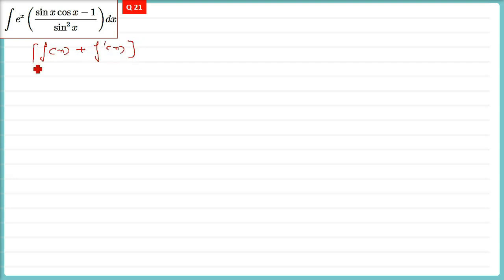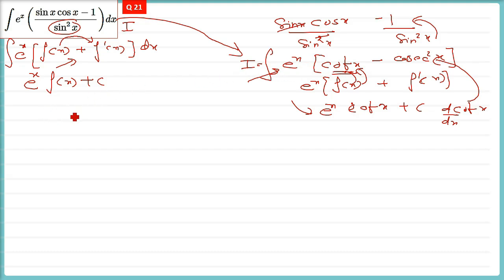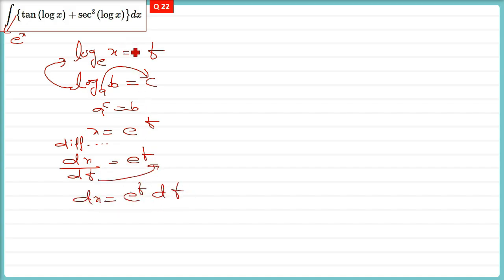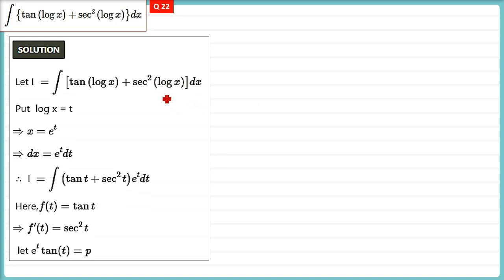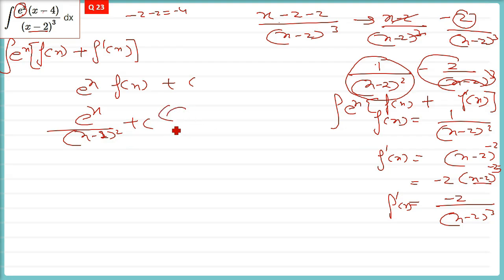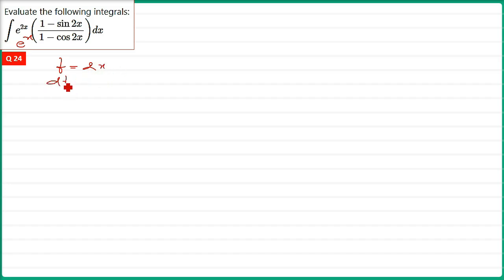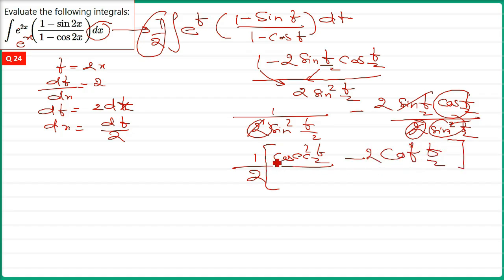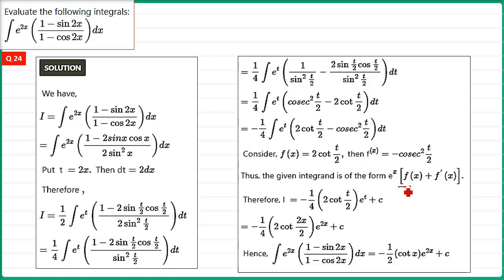RD Sharma Solutions Class 12 Maths Chapter 19 Indefinite Integrals Ex 19.26 Part 5